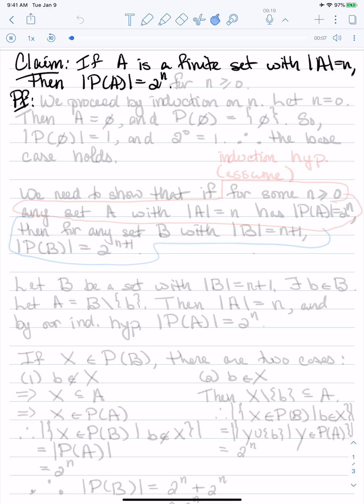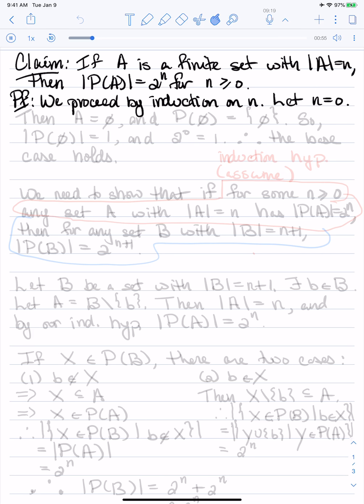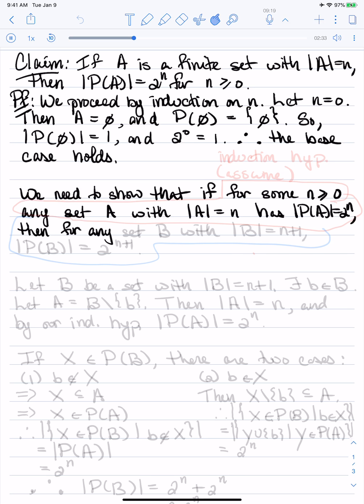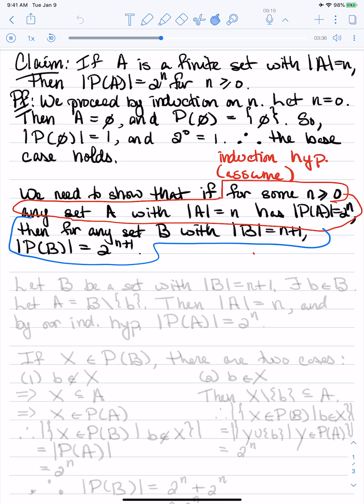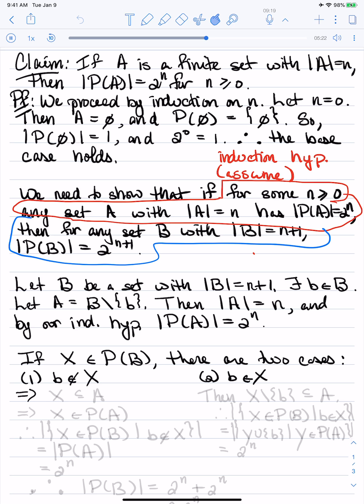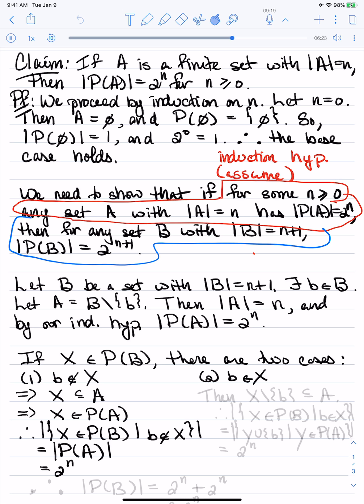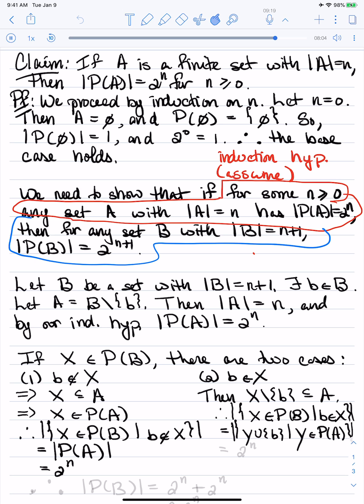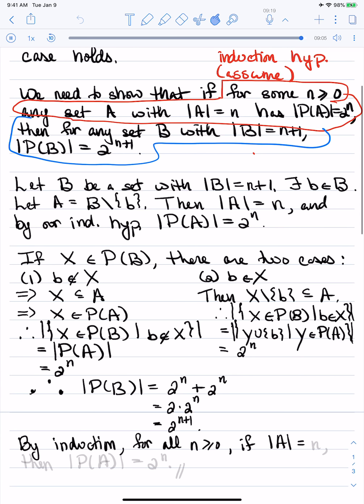powerSet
We use induction to prove a formula for the cardinality of the power set of a set.